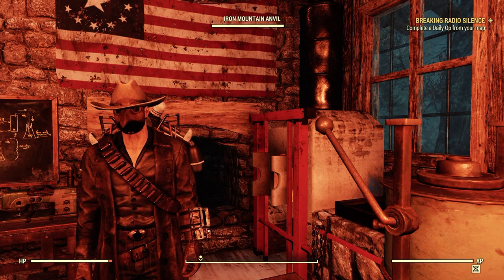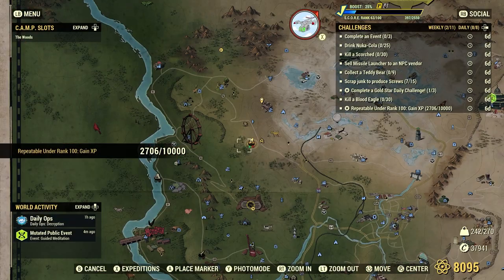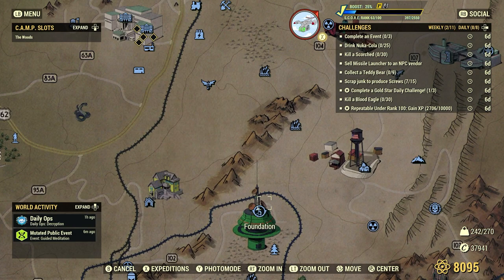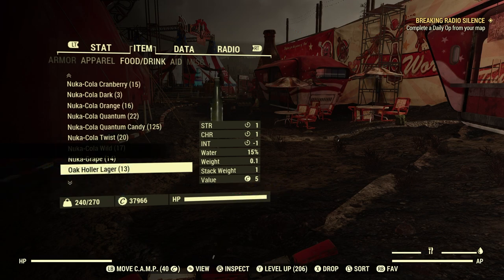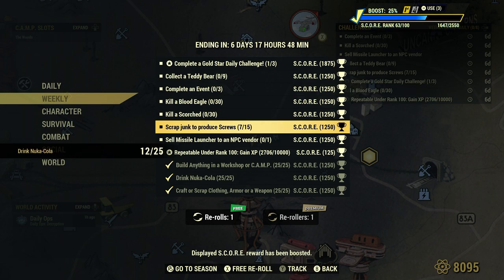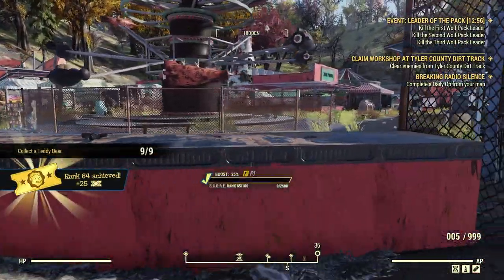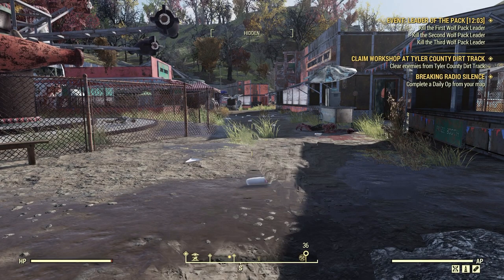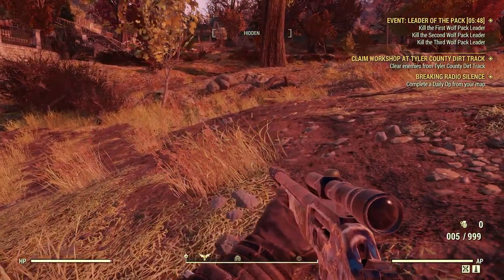Fallout 76 Completing Weekly Challenges From April 16 To April 23, 2024 Quick Easy Guide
FO-76 Completing Weekly Challenges From April 16 To April 23, 2024 Quick Easy Guide

0:00 Intro
1:26 Build Anything In A Workshop Or Camp (25/25)
3:59 Craft Or Scrap Clothing, Armor, Or A Weapon (25/25)
6:02 Drink Nuka-Cola (25/25)
12:13 Scrap Junk To Produce Screws (15/15)
23:05 Sell A Missile Launcher To An NPC Vendor (1/1)
27:42 Collect A Teddy Bear (9/9)
33:24 Kill A Scorched (30/30)
39:32 Kill a Blood Eagle (30/30)
47:57 Complete An Event (3/3)

Thanks to my channel members:
- ArtisticallyArranged
- Boogaloo Bronson
- michael edwards
- Nigel Wiffen
- heather
- Whitetribe
- Starwind138
- Robco